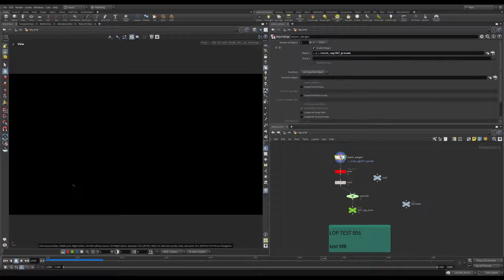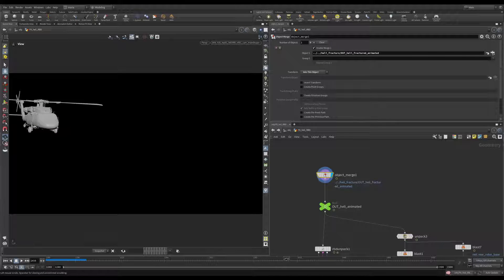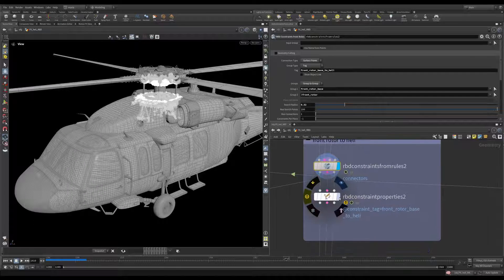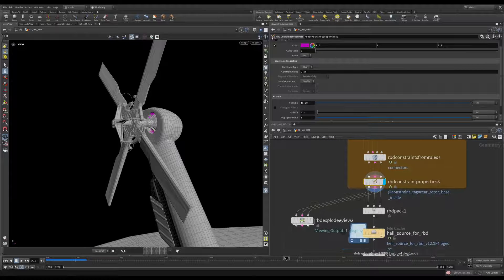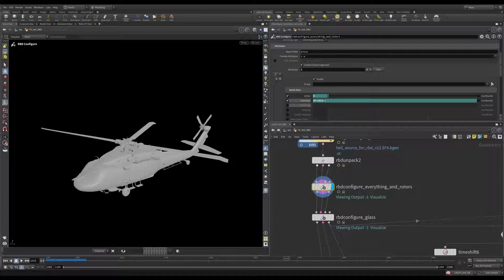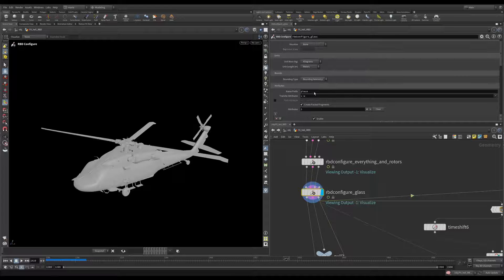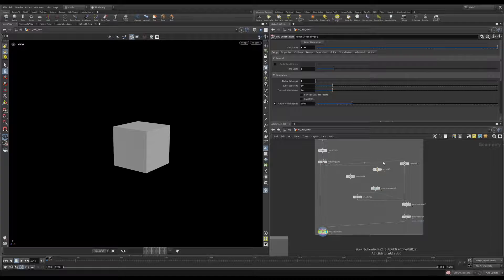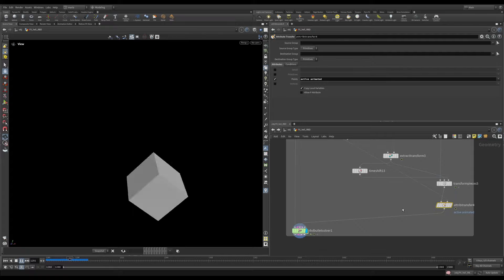11. RPG Motion Blur, RBD Constraints and Configure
Set up all the constraints for the RBD sim. Use RBD configure to create the correct attributes
that RBD Solver expects. Lastly, control when the helicopter is animated and when it is active
in the simulation.